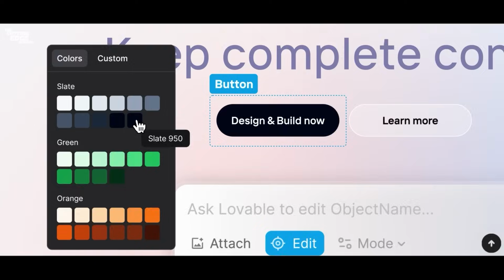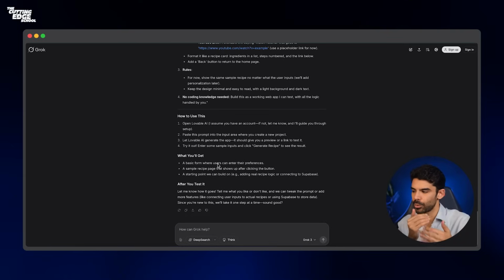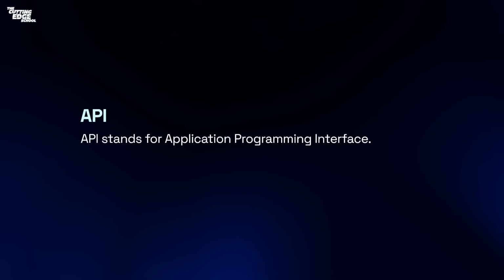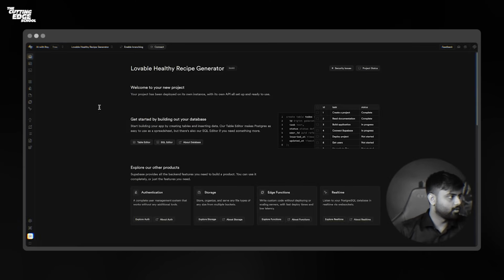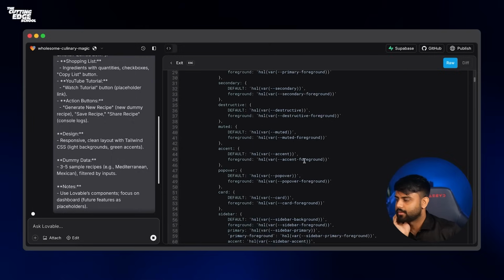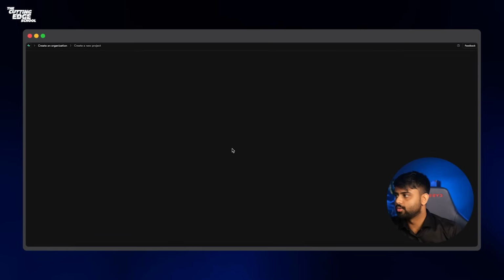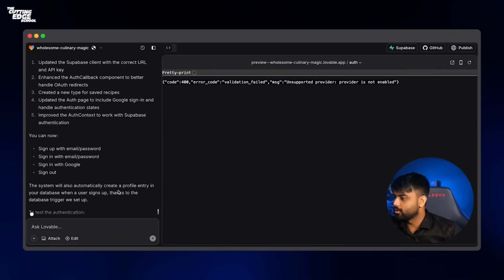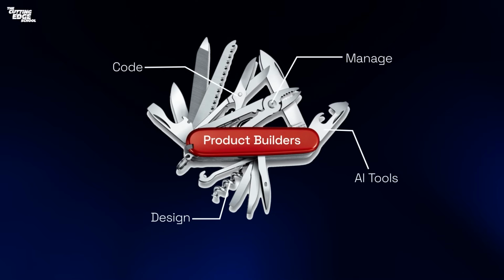Vibe Coding on Lovable AI for Absolute Beginners (Frontend, Backend, Prompting - all of it)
📌 Prompt Template to Build Apps
I am using Lovable AI and Supabase (for backend) to build a simple and easy to use Web App. I have never done any coding before. I am a non-technical person. Here is my app idea:

We will make a Healthy Recipe Generating App where as a user, you can tell the app what you like to eat, your allergies, your basic details, your deficiencies, and your type of cuisine. Once you click on generate, it will give you a step by step recipe, the items you need to buy and also give a YouTube Tutorial to watch.

I want you to support me throughout this conversation.

First, let's make a detailed PRD for me so that I have clarity on what we need to build.

⏰ Timestamps
00:00 - Introduction
01:27 - Basics of Product Development for Beginners
02:15 - How to Build a Product Roadmap + Problem Statement
04:46 - Prompt Engineering for Building Apps
07:25 - Basics of Product Building
07:46 - Understanding Front-End of Websites
11:07 - Understanding Back-End of Websites
14:53 - Walkthrough of Lovable AI
21:18 - Prompting Lovable AI for Frontend Dev
26:18 - Lovable Output + Troubleshooting Errors
29:43 - Enabling User Sign-in using Supabase
30:46 - Basics of Supabase for Backend
38:30 - Connecting OpenAI API Key
42:55 - Common Mistakes
44:00 - 30-day Roadmap for Upskilling

What is Lovable and how does it work?, How do I build a no code app with Supabase?, Can I use Supabase without coding?, What is vibe coding?, How do I connect Lovable with Supabase?, Is Supabase free to use?, What kind of apps can I build with no code tools?, Do I need to know JavaScript for Supabase?, What’s the easiest way to build an app in 2024?, How secure is Supabase for real projects?, What is the best no code backend?, How do I handle user auth with Supabase?